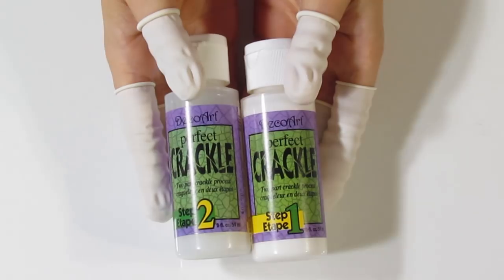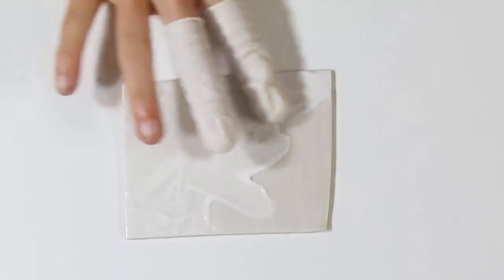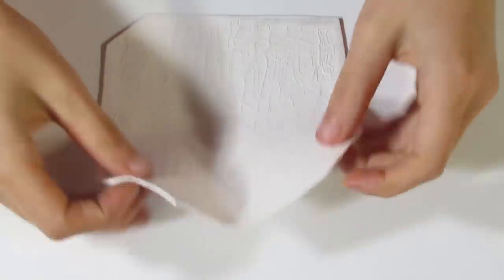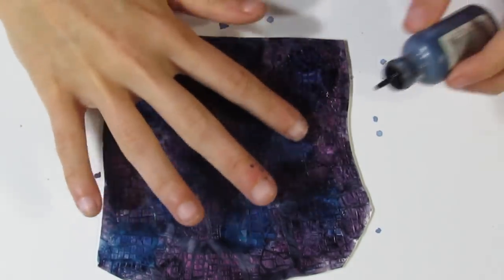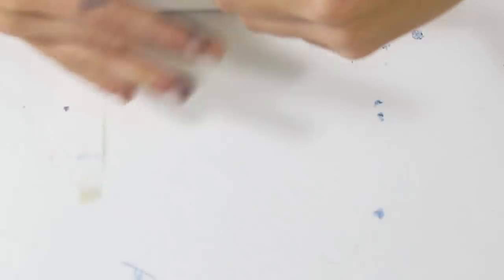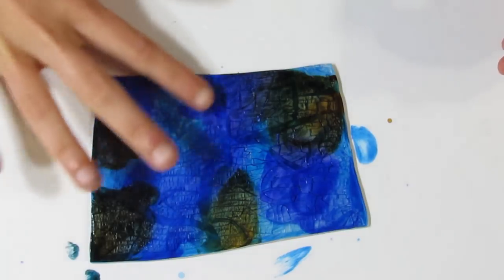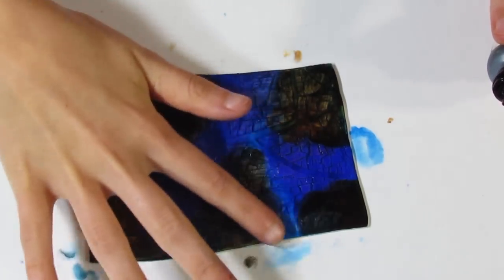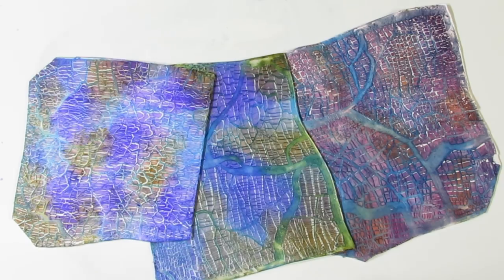Polymer Clay Mixed Media: Waterfall Crackle Sheets Tutorial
In this Waterfall Crackle polymer clay tutorial I’ll teach you how to use a cool new product I’ve been playing around with. It’s got its challenges, but it creates a super cool veneer.

It looks almost like dragon scales, but it also has a cool river, or waterfall effect so that’s what I decided to call it.